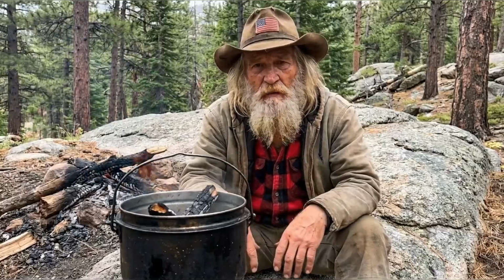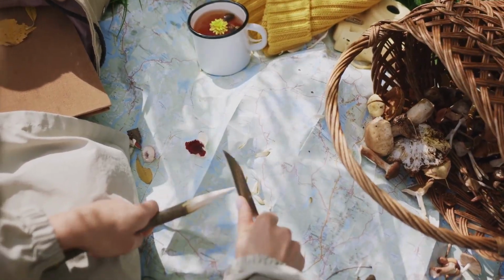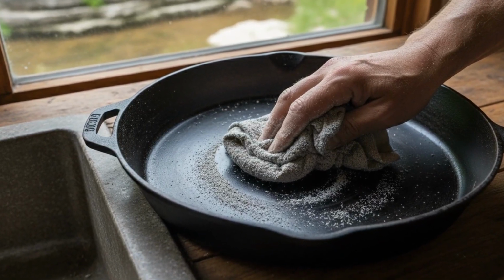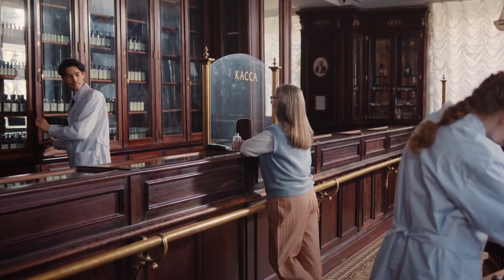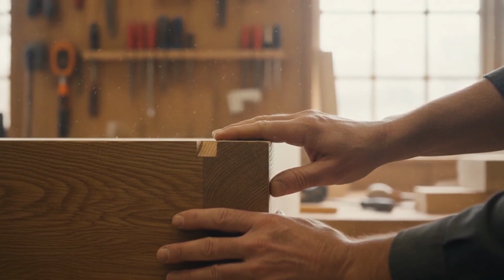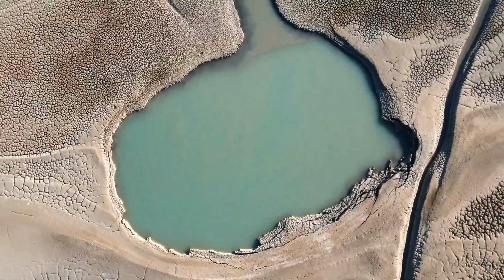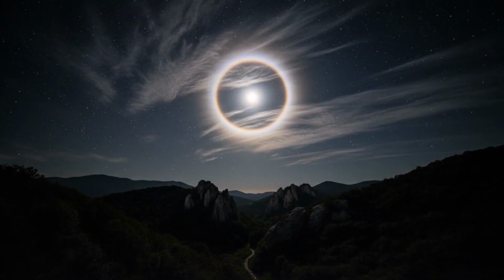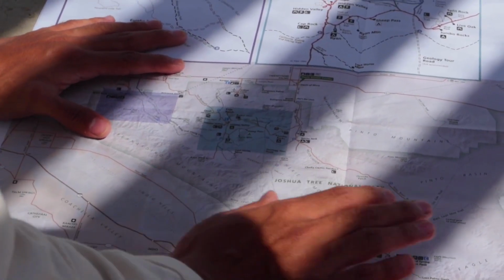25 LOST Appalachian Mountain Secrets They Don't Want You to Know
Discover 25 lost Appalachian mountain skills that helped generations read the land, predict weather, protect food and water, build lasting shelters, and survive when modern equipment was not available.

From reading ridges, ice, livestock, and moon halos to building spring boxes, preserving meat, choosing safer campsites, and recognizing danger before it arrives, these forgotten lessons all come back to one essential skill: paying attention.

Which Appalachian skill deserves to be brought back first—and who taught you something similar?